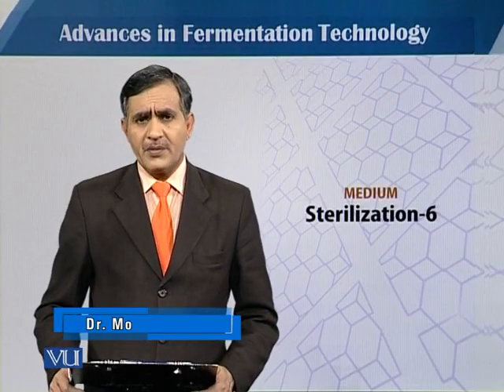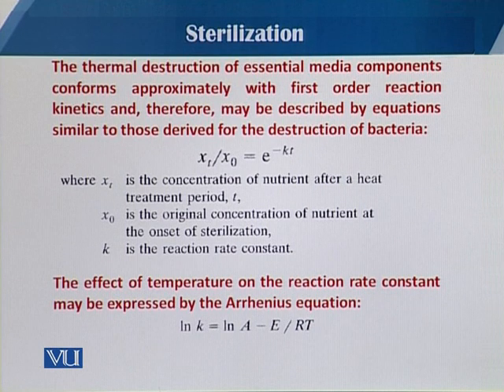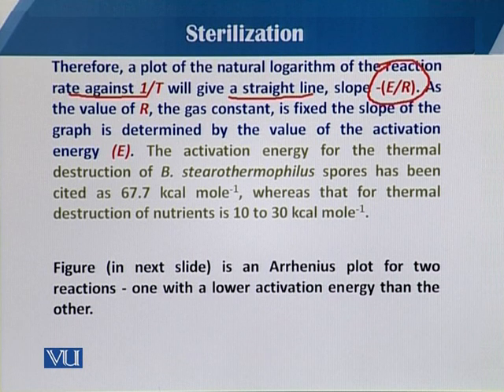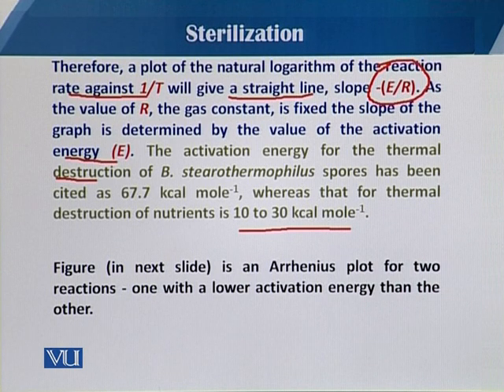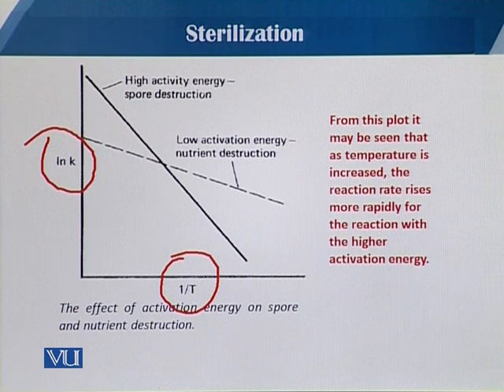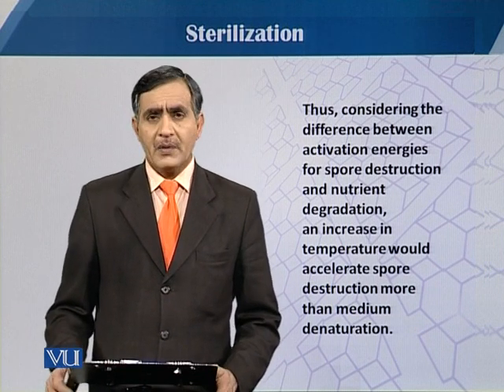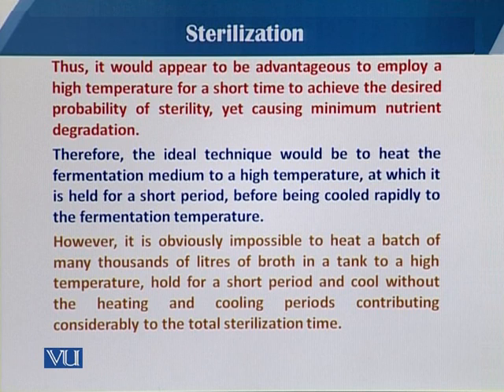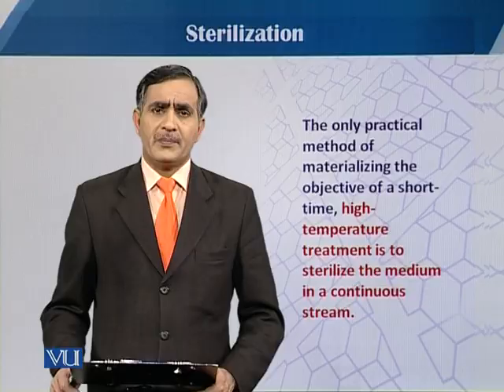Medium: Sterilization- 6 | Principles of Biochemical Engineering | BT513T_Topic065